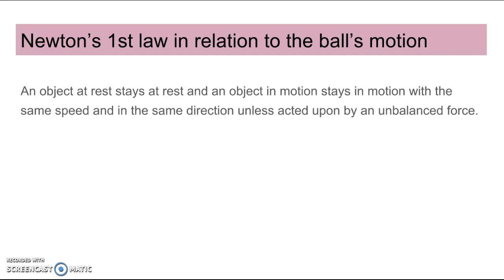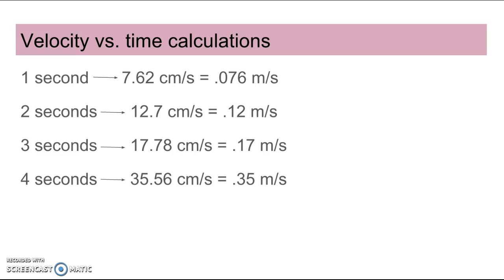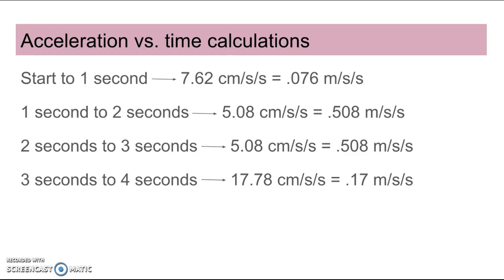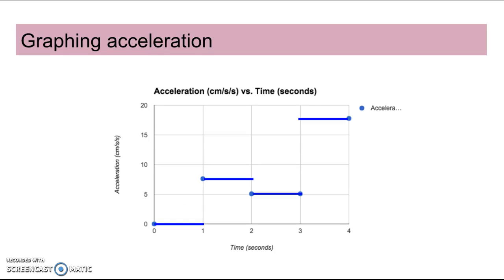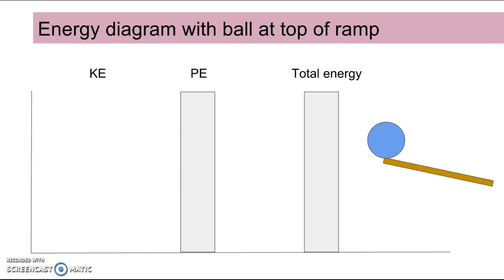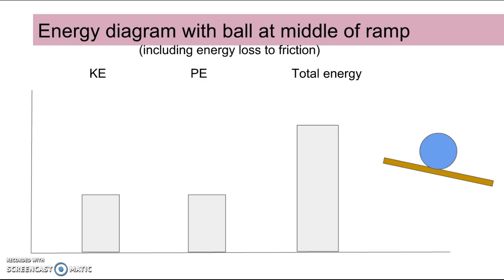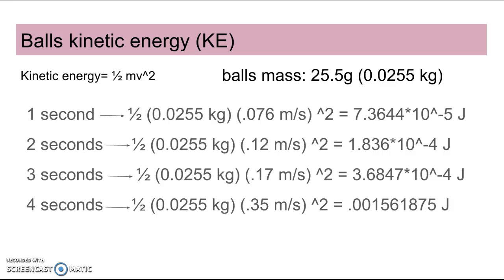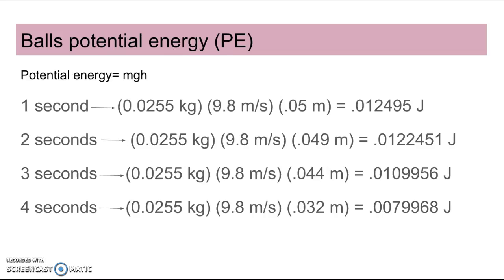Ball in Motion exam project, period 3